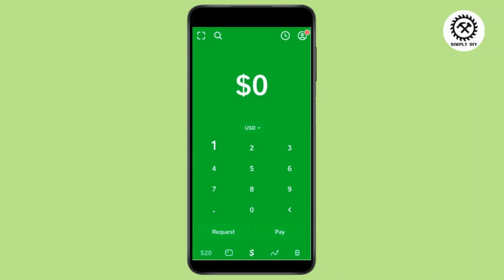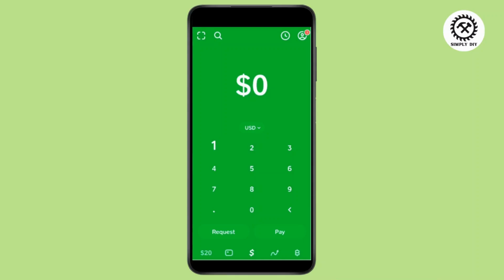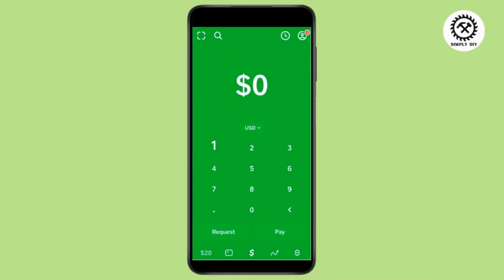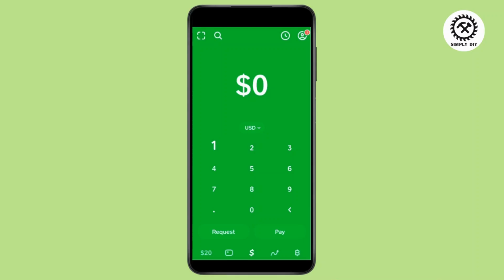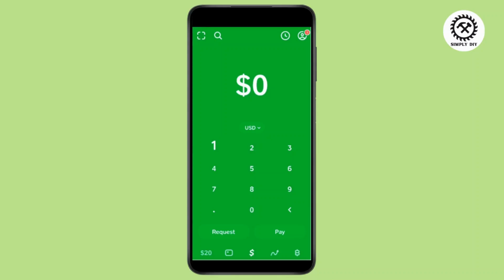How to Transfer Money From Cash App to Chime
Learn how to easily transfer money from Cash App to your Chime account in just a few simple steps! In this step-by-step tutorial, Kate shows you how to link your Chime bank account or debit card to Cash App and transfer funds instantly or via standard transfer. Whether you want to send money quickly with a small fee or wait 1-3 days for a free transfer, this video covers it all. Perfect for beginners who want a smooth Cash App to Chime money transfer process.

Chapter Timestamps:
00:00 - Introduction
Welcome! Learn how to transfer money from Cash App to Chime easily.

00:10 - Open Cash App
Start by opening your Cash App on your mobile device.

00:20 - Access Profile

00:30 - Linked Accounts
Select "Linked Accounts" or "Linked Banks" option.

00:40 - Link Bank
Tap "Link Bank" to add your Chime account.

00:50 - Find Chime Info
Open your Chime app to get routing and account numbers.

01:00 - Add Chime Details
Enter your Chime debit card or account info in Cash App.

01:10 - Cash Out Money
Go to your Cash App home, tap your balance, then "Cash Out."

01:20 - Choose Transfer Type
Select Instant transfer (small fee) or Standard transfer (free, 1-3 days).

01:30 - Confirm Transfer
Confirm the amount and complete the transfer.

01:40 - Conclusion